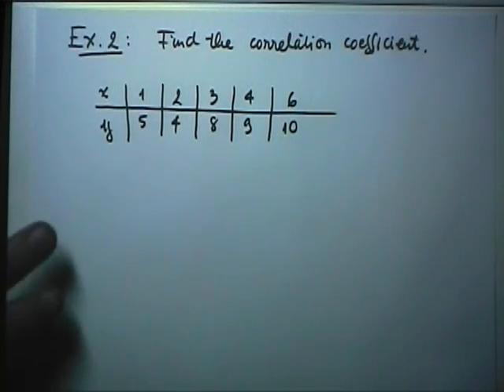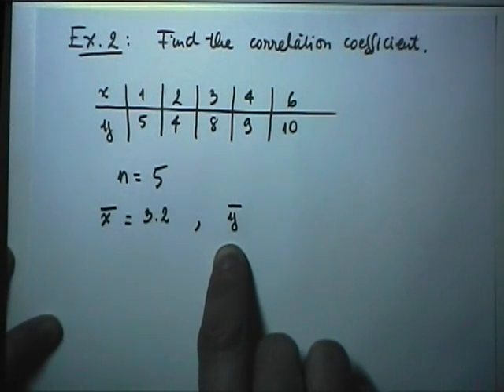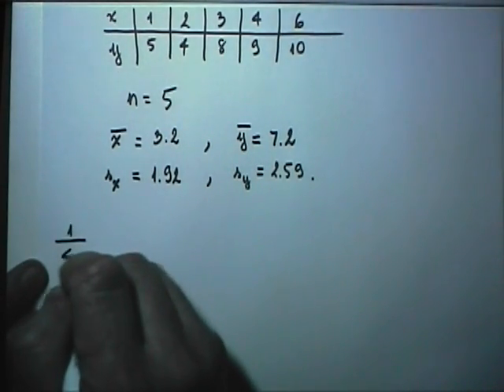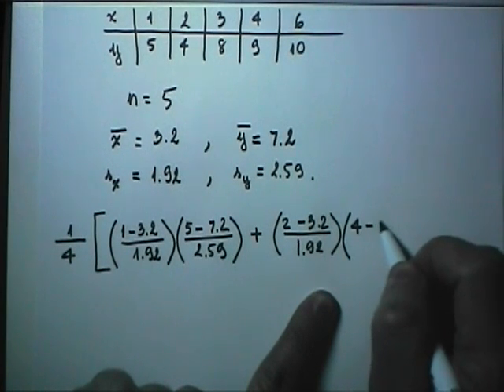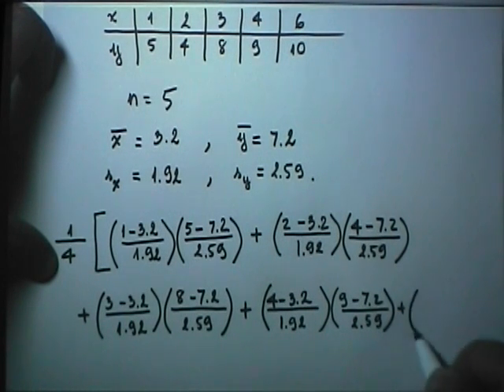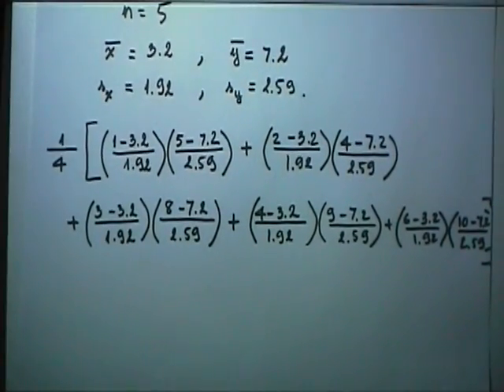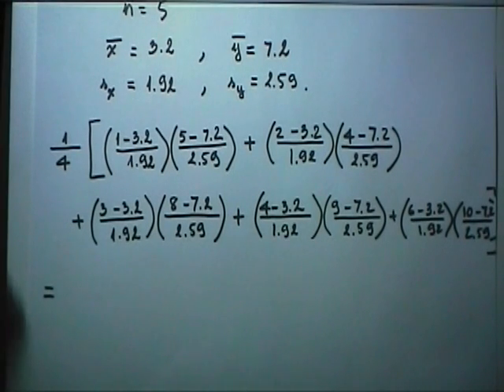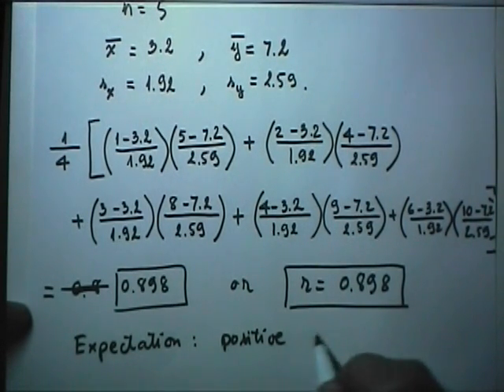12.6 Example 2 - Computing Correlation Coefficient